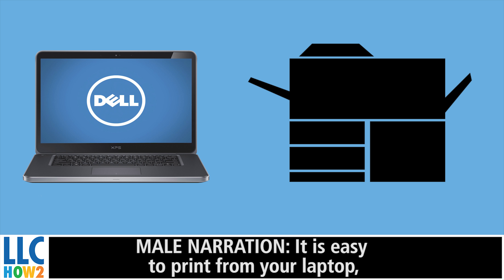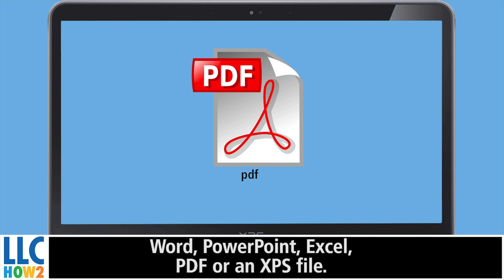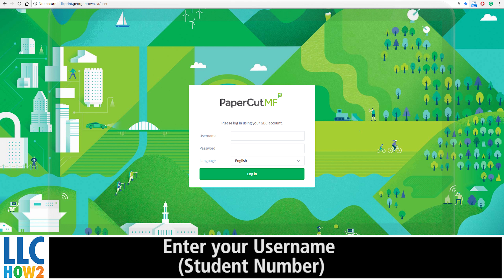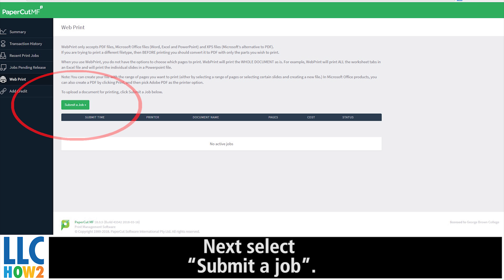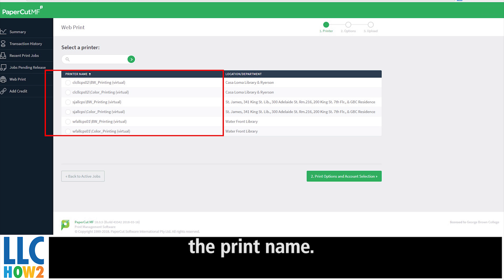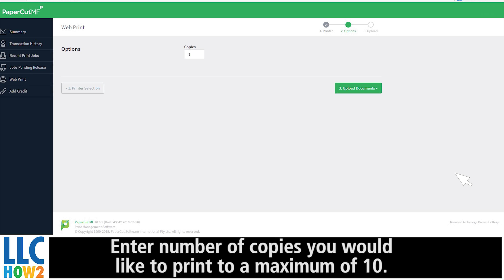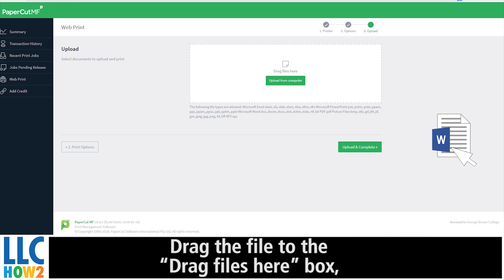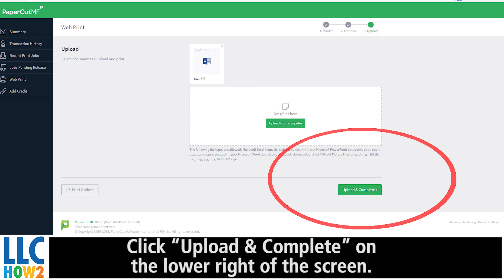Online Printing From a Laptop - Open Captioned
How to print from a laptop at George Brown College Library Learning Commons. A helpful guide walking you through how to print from your laptop or a laptop from the Library.